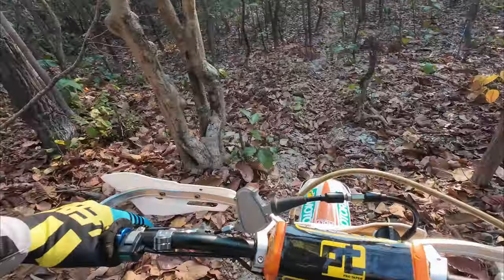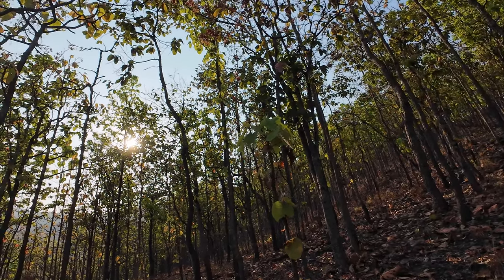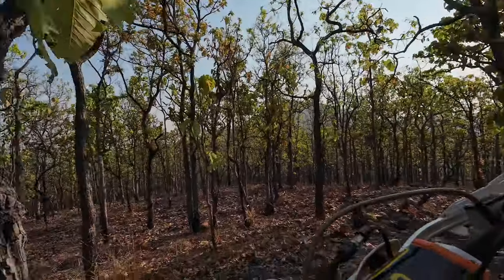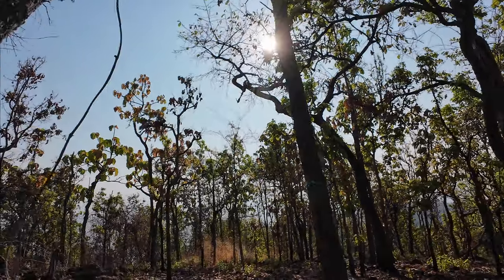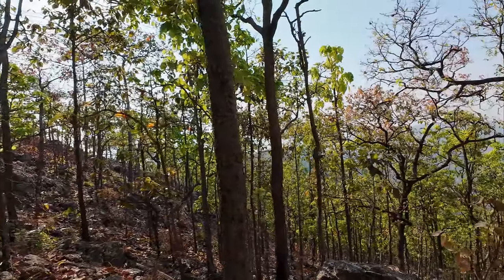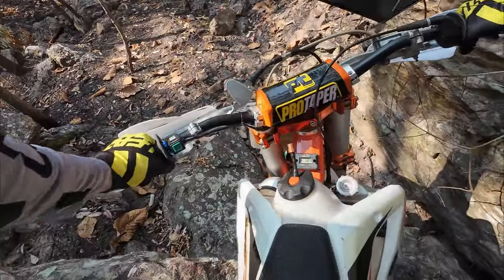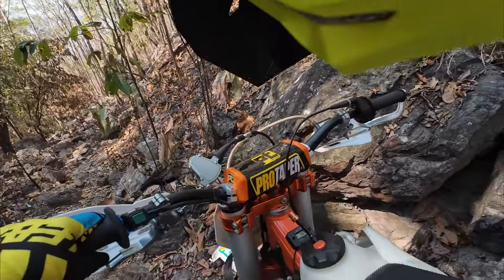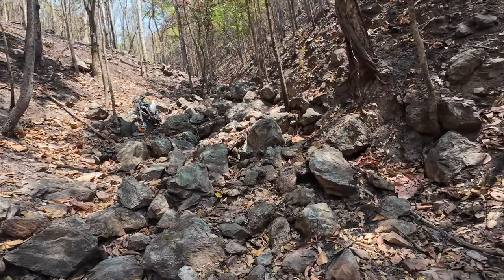ENDURO Ride Turned Into Worst NIGHTMARE | Extreme Enduro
Get ready for a harrowing tale of survival as I embark on what was supposed to be a routine enduro ride through the jungles outside Chiang Mai, Thailand. Join me as I scale the towering peaks, only to find myself descending into the depths of my worst nightmare.

🏞️ 750m Peak Ascent: The adventure begins with a thrilling ascent to the summit of a 750-meter-tall mountain peak, offering breathtaking views and adrenaline-pumping excitement. Little did I know, the real challenge awaited me on the descent.

💥 Lost in the Ravine: A wrong turn on a narrow ridge sends me careening into a treacherous ravine, where steep slopes and jagged rocks become my formidable adversaries. With each crash and obstacle, my endurance is put to the test, and the clock ticks on as fatigue sets in.

💧 Race Against Time: What was planned as a two-hour ride stretches into a grueling 5.5-hour odyssey, with my water pack running dangerously low. Will I make it out safe and sound, or will the jungle claim its latest victim?

🛠️ Kamax KMX 250MT: Held Together or Torn Apart? Witness the resilience of my trusty Kamax KMX 250MT as it navigates the unforgiving terrain, facing the ultimate test of durability and performance.

🔥 Brace Yourself for the Thrills and Spills! Hit Play to Discover if I Survived the Jungle's Clutches.

Camera:
DJI Osmo Action 4
2.7k 30fps